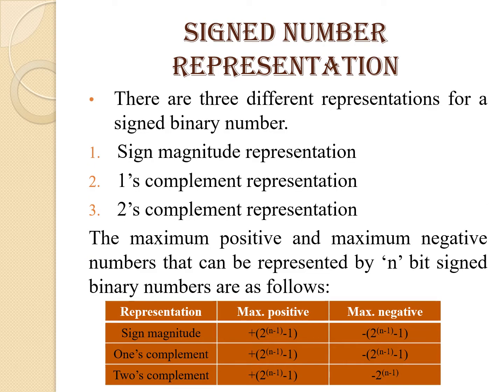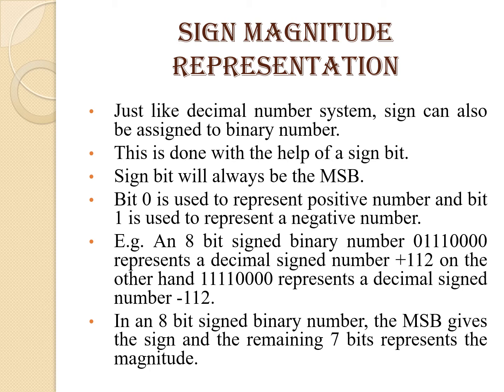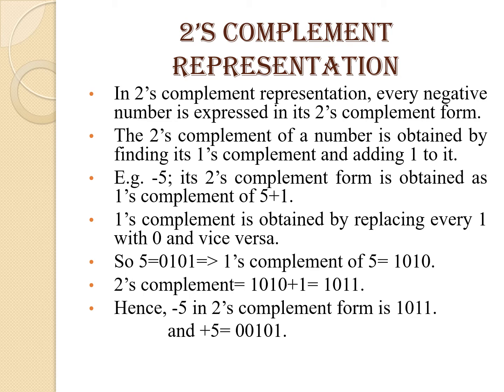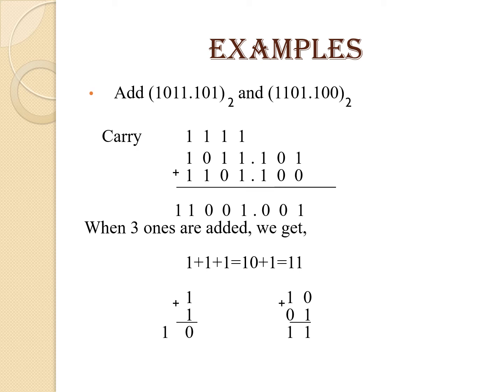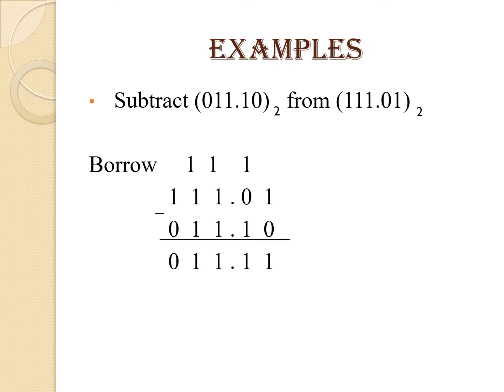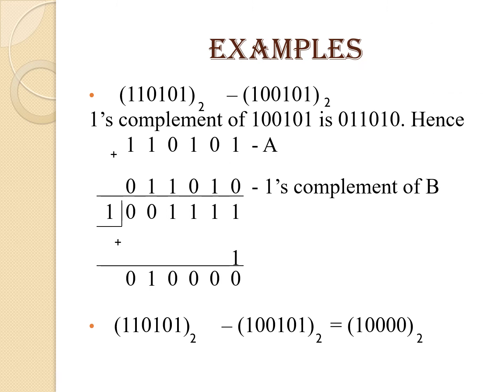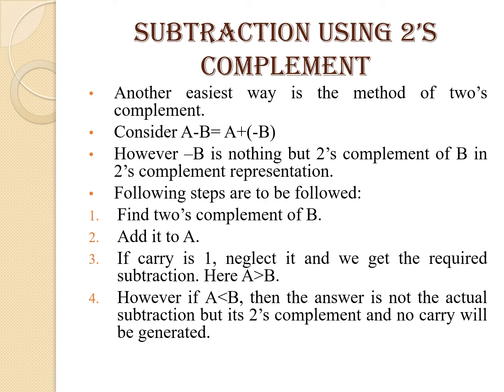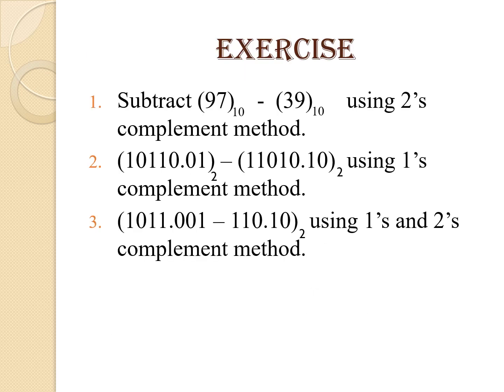Binary addition and subtraction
You can learn binary number representation, binary addition and subtraction in this video.